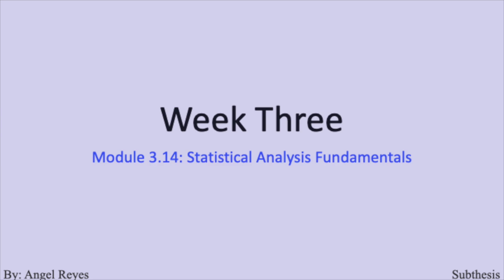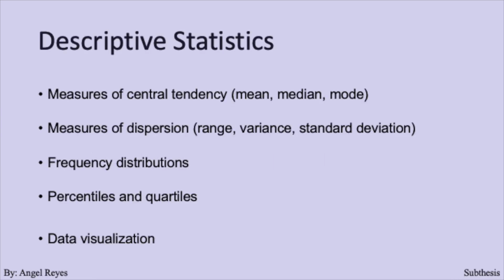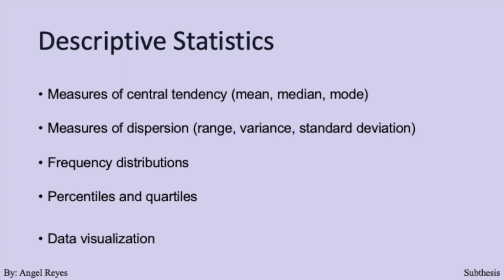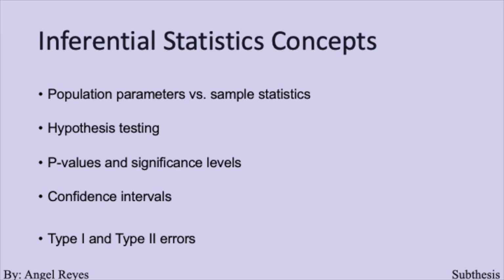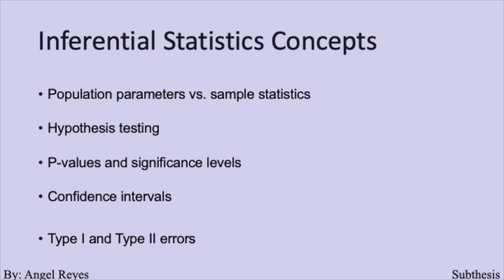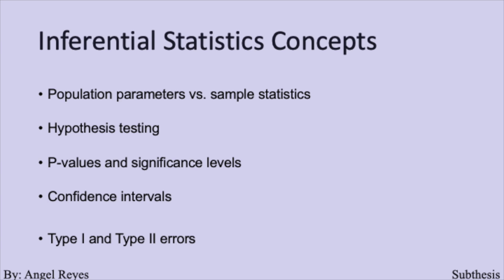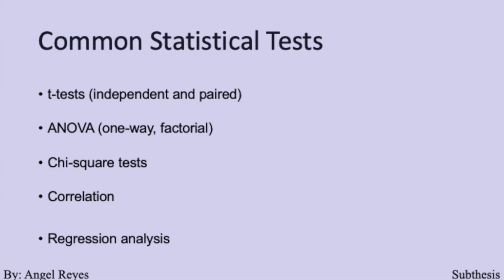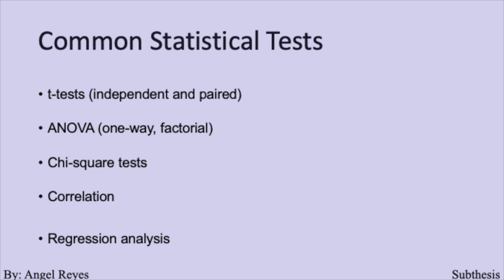Statistical Analysis: Descriptive, Inferential, Common Tests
Statistical Analysis: Descriptive, Inferential, Common Tests covers the tools for summarizing data and for reasoning past it.

Statistics organize, summarize and draw inferences from numerical data. Knowing both halves lets you run appropriate analyses and read other people's critically.

5 Key Facts from This Lesson:
1. Descriptive statistics organize and summarize data to make it interpretable.
2. Measures of central tendency identify the typical value: the mean is the average, the median the middle value, the mode the most frequent.
3. Measures of dispersion describe variability, starting with the range as the simple spread.
4. Variance quantifies deviation from the mean, and standard deviation expresses that in the original units.
5. Inferential statistics move from the sample to the population, which is where the common tests in healthcare research come in.

Chapters:
0:00 What statistics are for
0:28 Conducting and interpreting analyses
0:45 Measures of central tendency
1:06 Variance and standard deviation
1:24 Visualizing data
1:51 Inferential statistics
2:07 Hypothesis testing
2:37 Confidence intervals
3:05 Choosing a statistical test